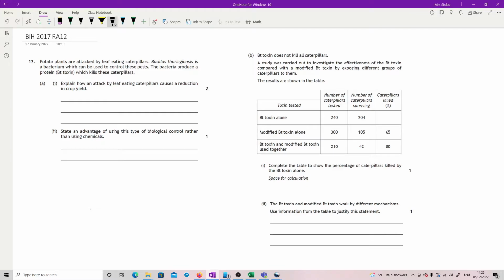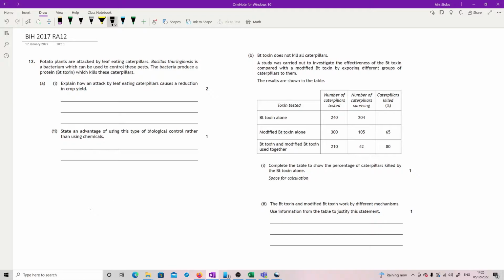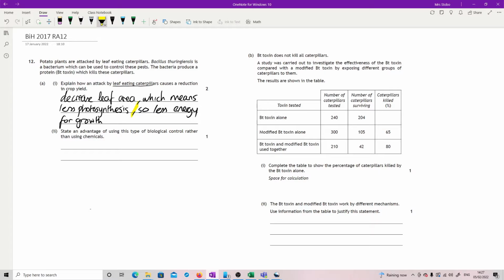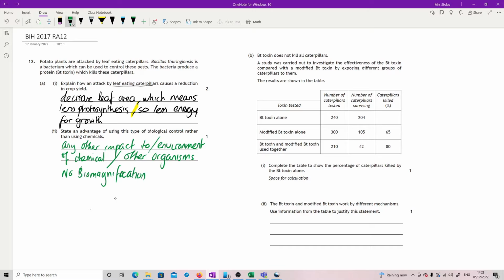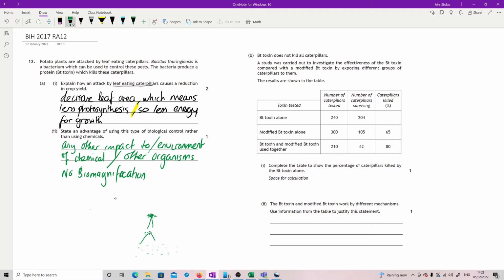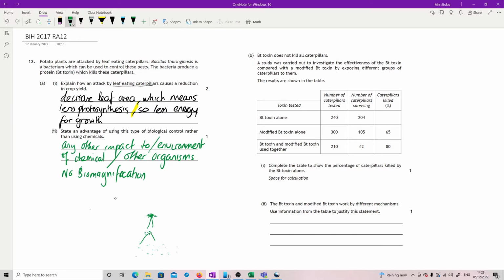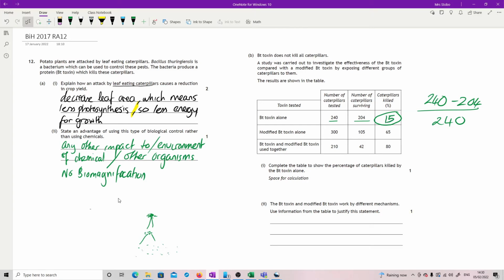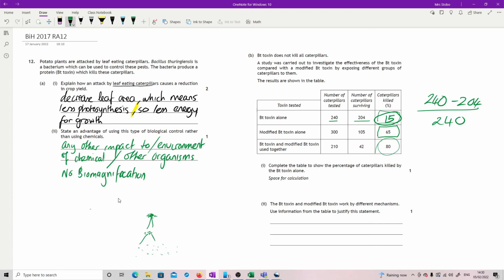BiH 2017 RA12 worked